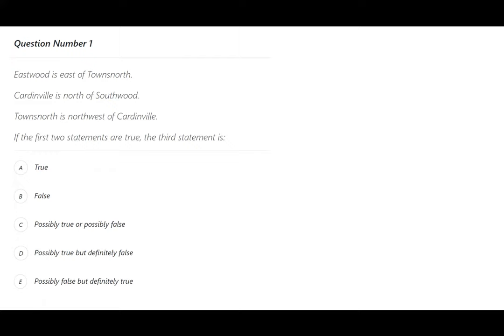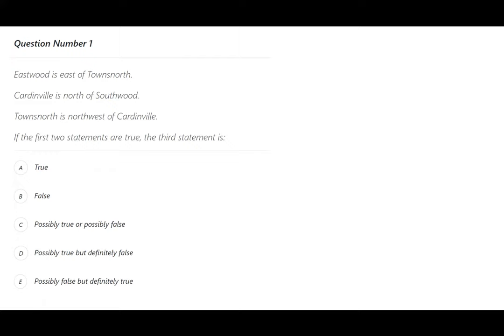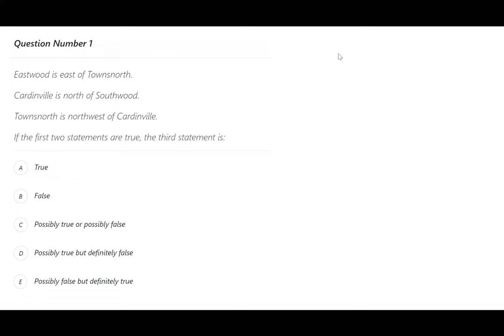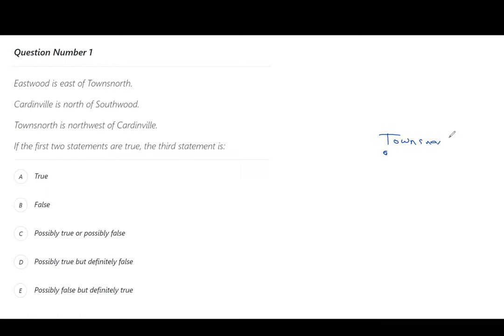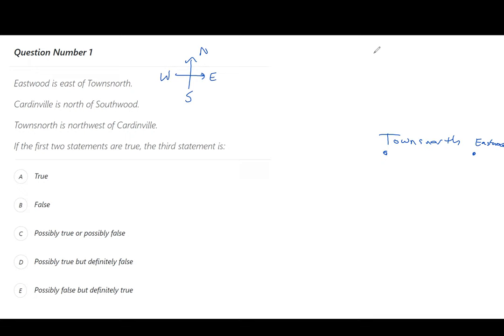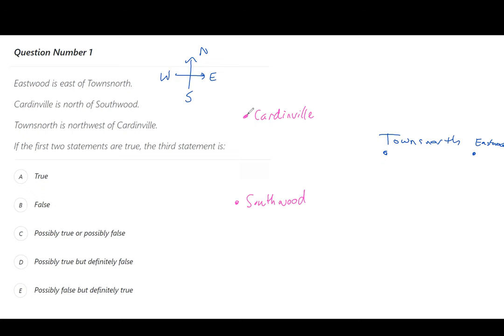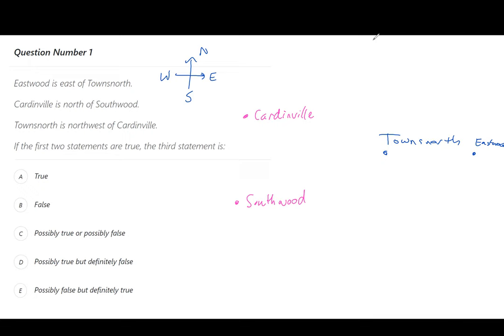Verbal Reasoning - Fire Service Exam FENZ Series (SHL)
My name is Brent and I am an active firefighter and the Founder of Fire Recruitment Australia.

After becoming a firefighter, I developed a massive interest in the Fire Services Recruitment Process and Selection Processes. Since 2007, I have been working on thoroughly learning how Fire Services Recruitment works, testing ways to help people get the edge over the competition and helping many people do exactly that for services in every state of Australia.